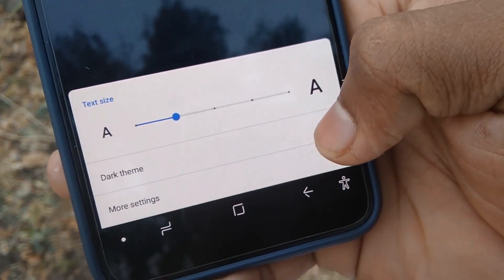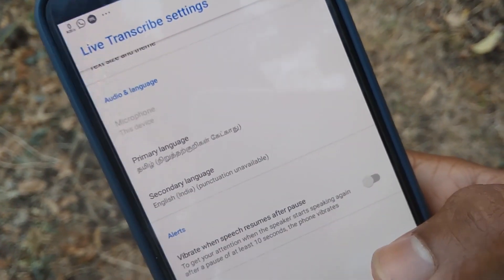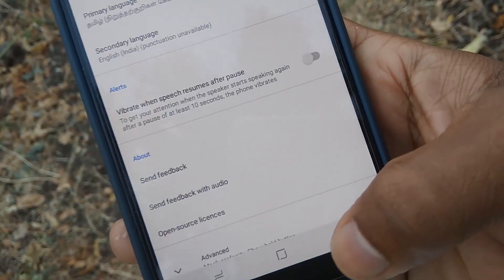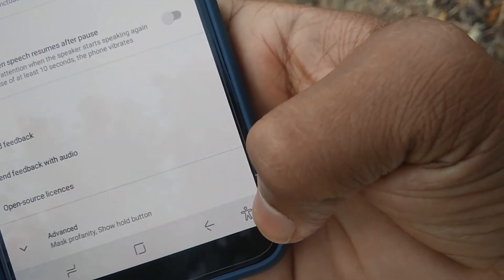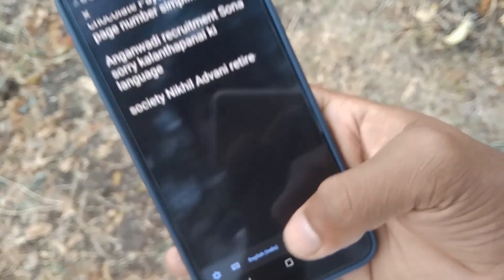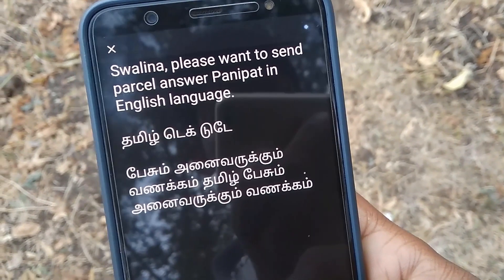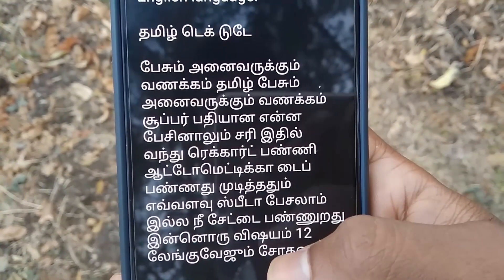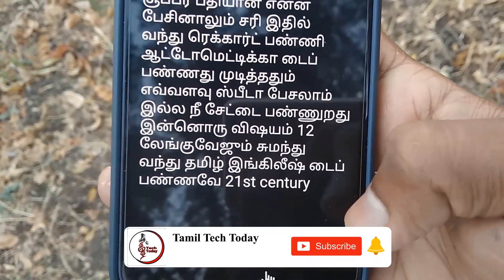Google Live Transcribe, Apps Launched for People with Hearing Impairment | Tamil Tech Today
என்று நம் தமிழ் மொழில்.

Google New Two Apps Very Use Full | Tamil Tech Today

Google Live Transcribe, Sound Amplifier Apps Launched for People with Hearing Impairment

Google has introduced two new assistive apps for people suffering from varied levels of hearing impairment, with the goal of helping them participate in a conversation using their smartphone and also reducing their reliance on hearing aids. The two new apps are Live Transcribe and Sound Amplifier, and both of them are currently available for the Android smartphone users. The Live Transcribe app is a transcription tool for people with severe hearing impairment, whereas the Sound Amplifier app enhances the volume and clarity of sound and is aimed at people with partial hearing impairment.